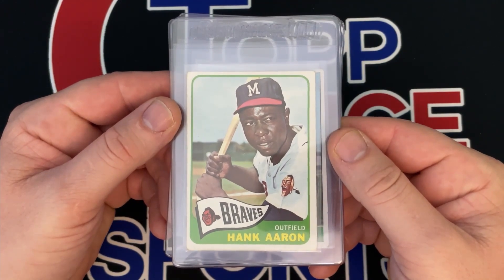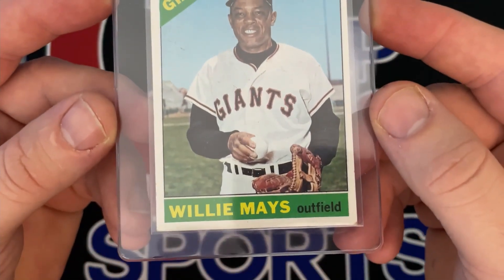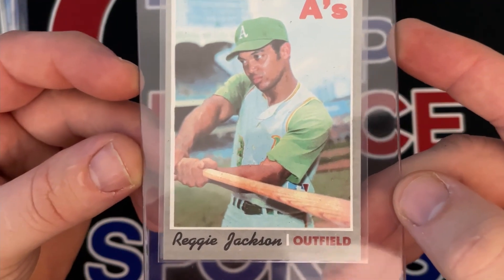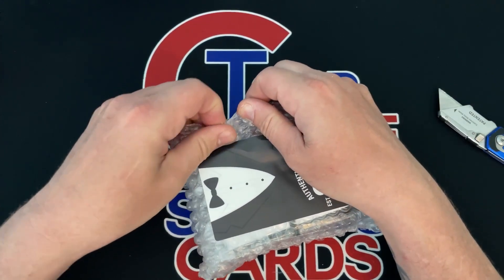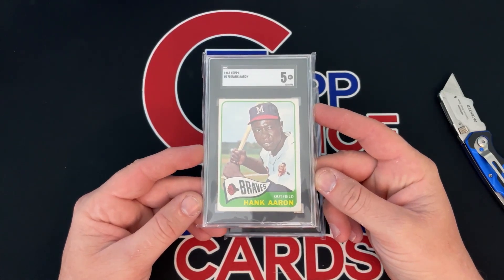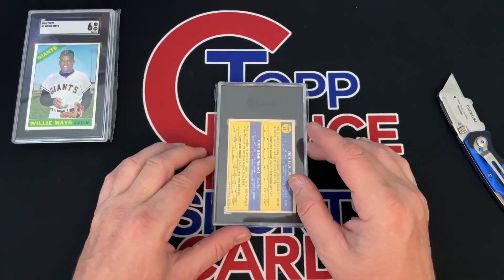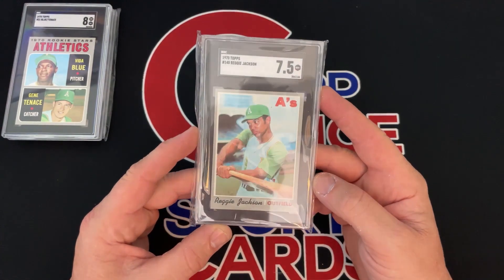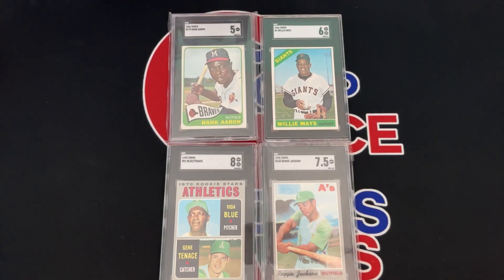Did I Add Value To These Vintage Cards Grading With SGC?!!!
In this video I go over 4 vintage cards that I submitted to SGC, What I think they will grade and what i paid and then reveal what they received from SGC and what they might be worth now.